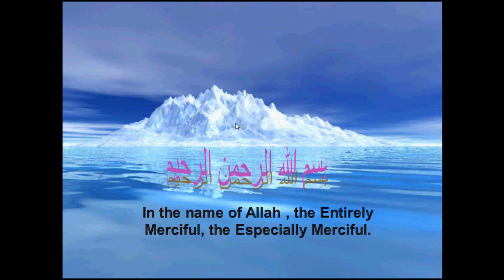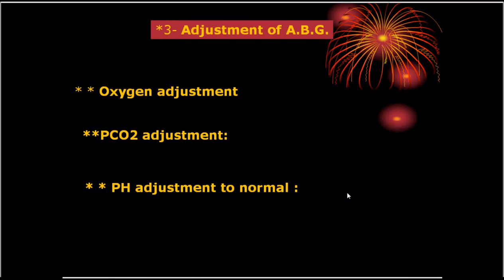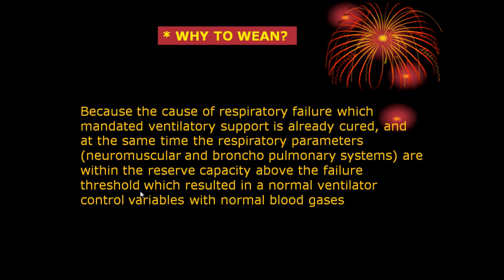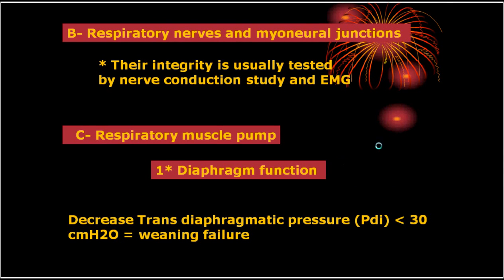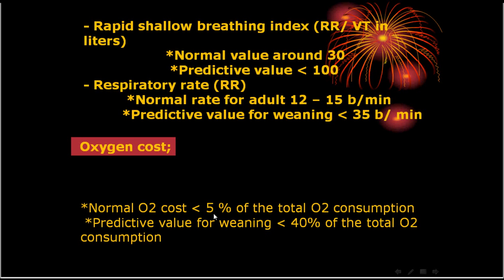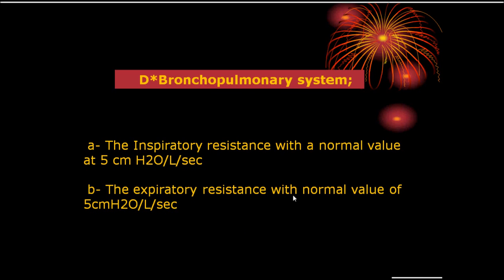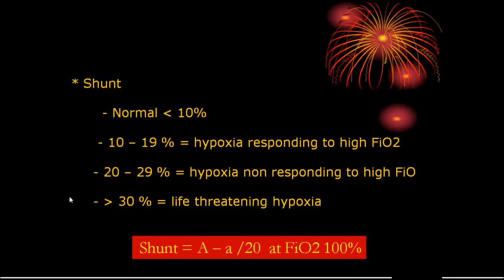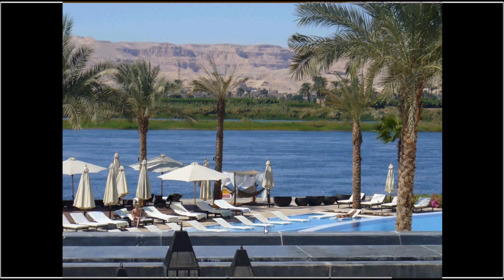Mechanical ventilation-21- weaning -2-(English)